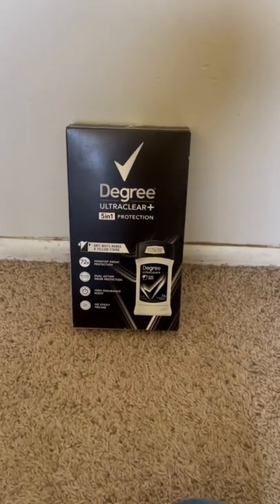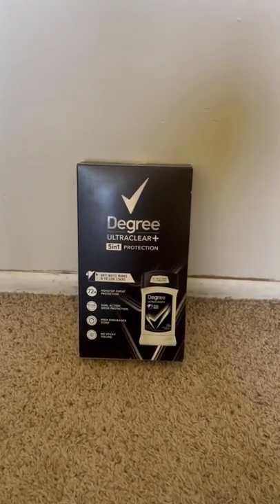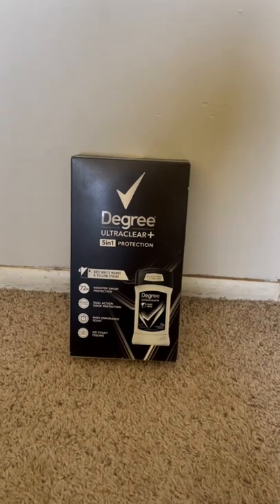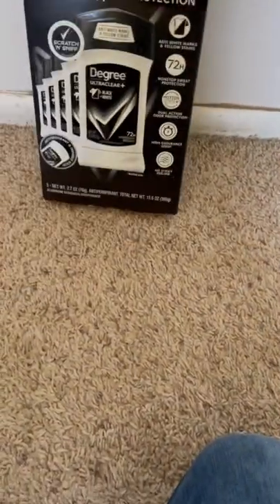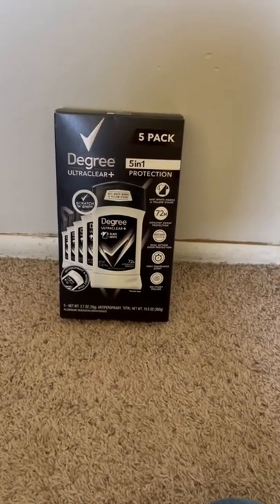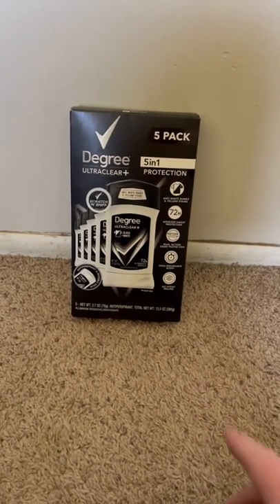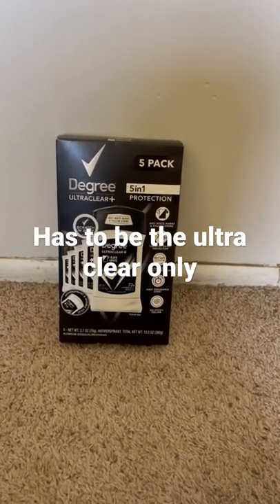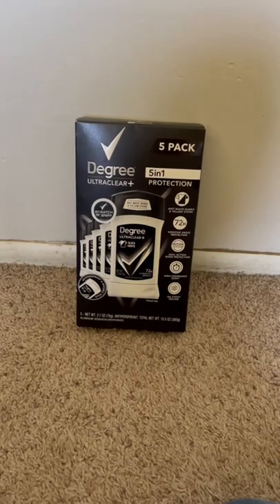$1.69/5 pack deodorant deal at Costco!